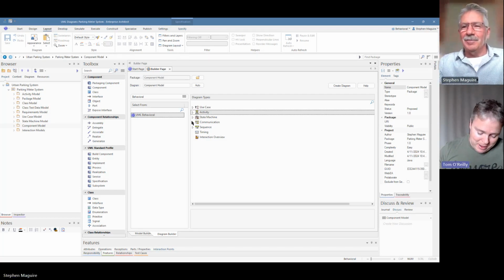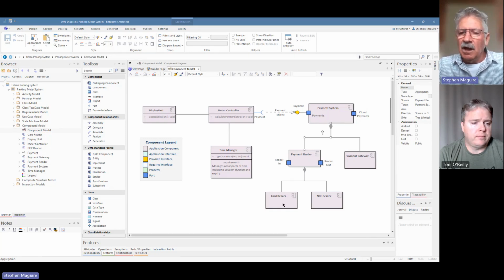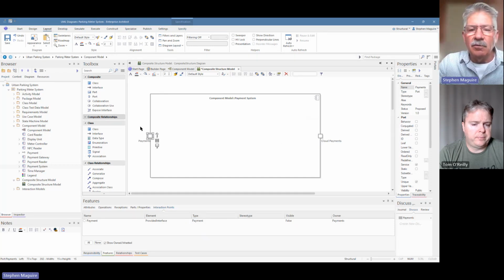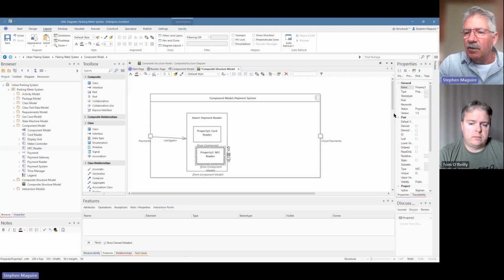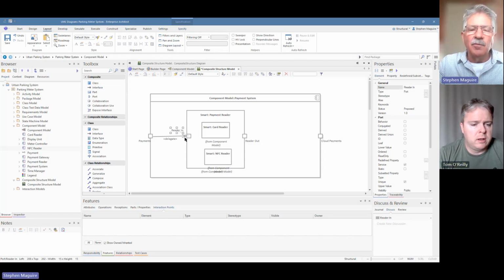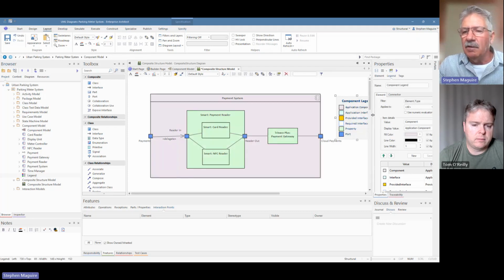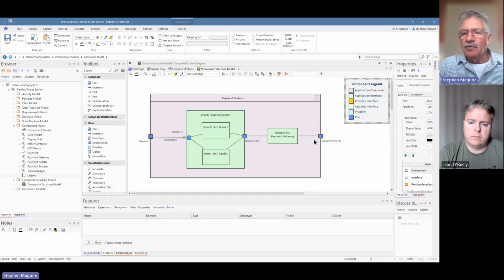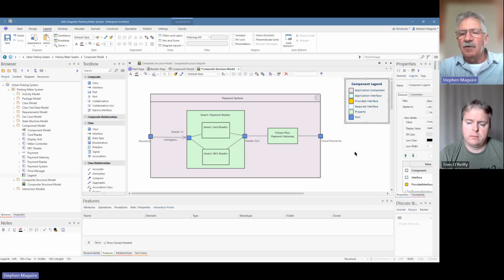Introduction to UML Composite Structure Diagrams in Enterprise Architect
Stephen and Tom discuss creating and using Unified Modeling Language (UML) Composite Structure diagrams inside Sparx Systems Enterprise Architect.